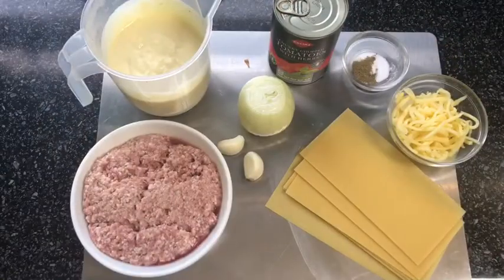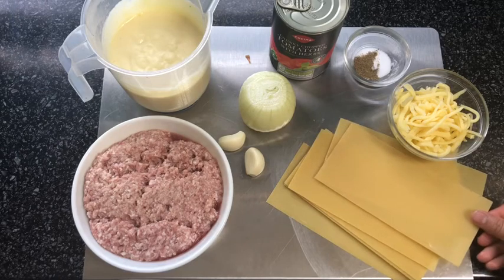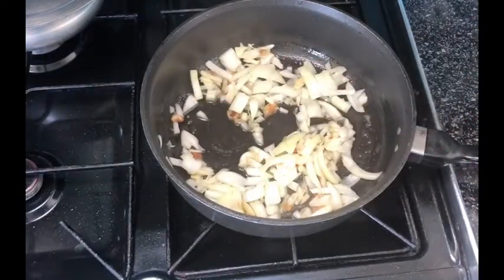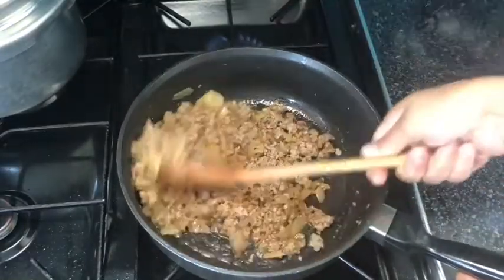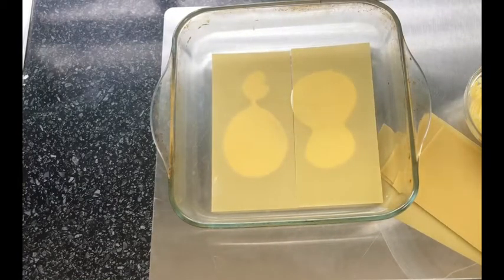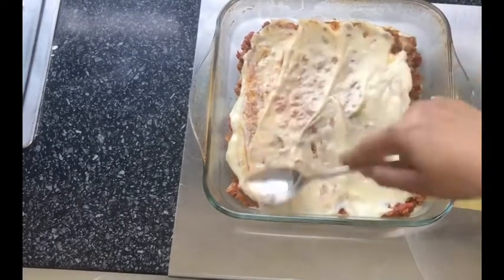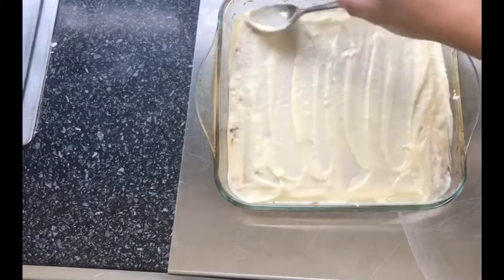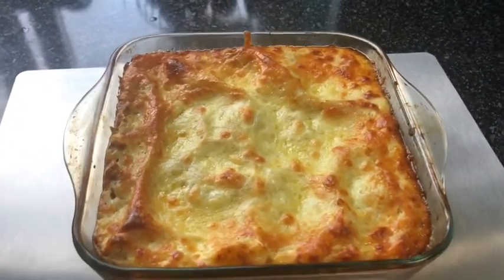HOW TO MAKE LASAGNA | SIMPLE BEEF / LAMB | COOK STEP BY STEP | Fezas Kitchen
How to make simple yet delicious good old lasagna!

You will need:
300g beef or lamb mince
2-3 cloves of garlic
Salt and pepper
1 full Tomato tin 🥫 400g
White sauce 500ml ( link below)